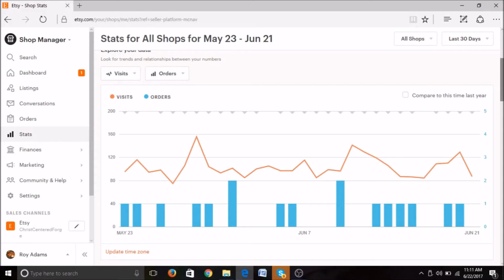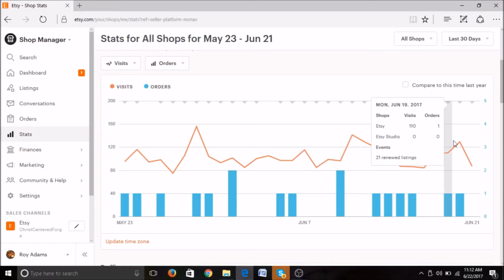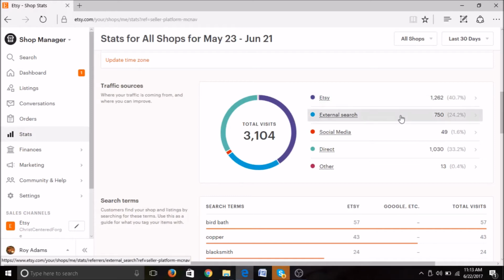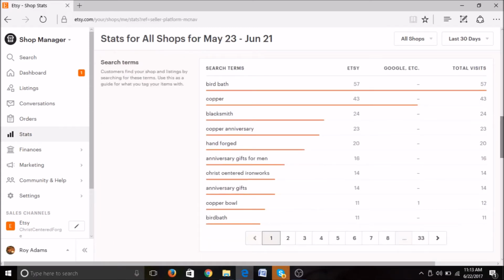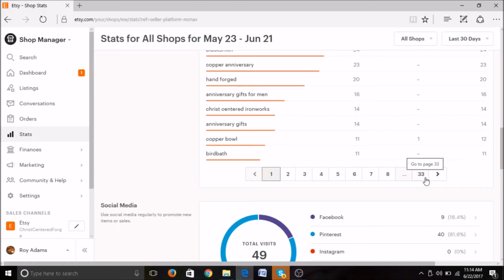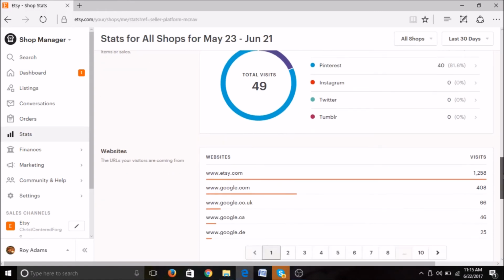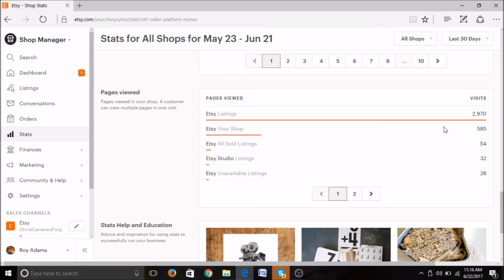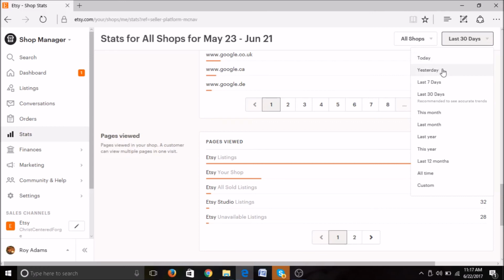Evaluating How Your Etsy Store is Doing // Etsy Stats Dashboard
If you've got an Etsy store, then you have an Etsy Stats Dashboard. The dashboard is a monitor, keeping a watchful eye on the pulse of your shop. It keeps track of Etsy sales statistics as well as Etsy traffic statistics.

You will want to check on your Etsy stats on a regular (even daily) basis as part of your Etsy growth strategy. This is where you can see Etsy growth statistics that are personalized for your channel. Etsy stats will help you see trends in what's happening in your shop. Your Etsy personalized growth chart very important to keep an eye on!

The Etsy dashboard changes daily. You can look at your Etsy growth rate over week, month, year, or lifetime.

I have whole series on Etsy life hacks. Everything from the first steps in opening your Etsy shop, to Etsy listing tips, and Etsy success tips. My Etsy Tips 2017 are relevant this year and the coming years because they are based on tested and tried Etsy techniques that i have been using myself for years.

If you'd like more Etsy tips and tricks, check out my watchlist on everything Etsy!